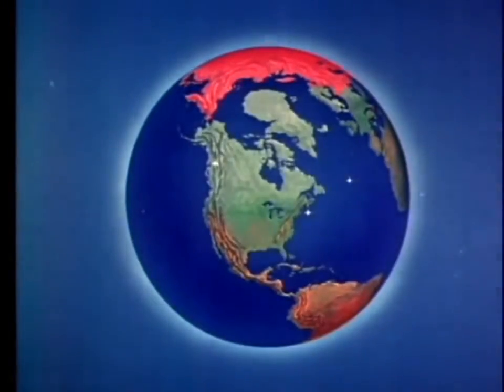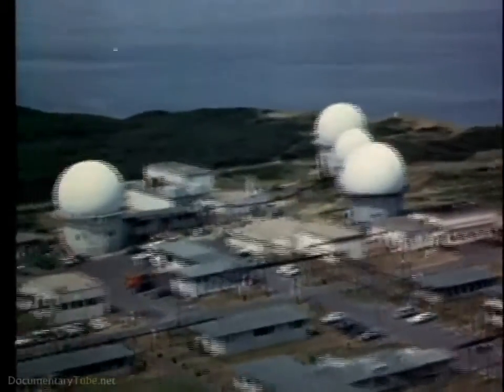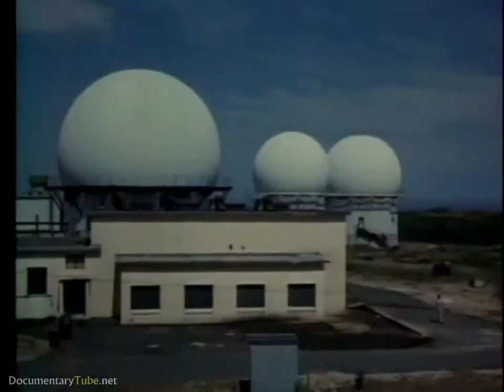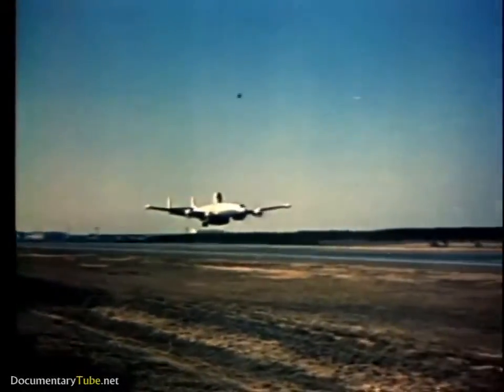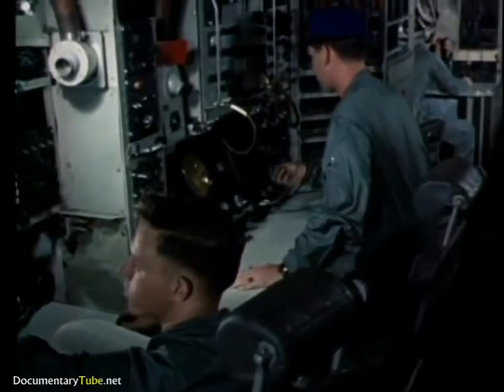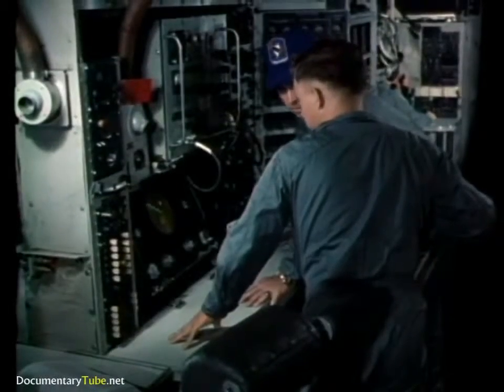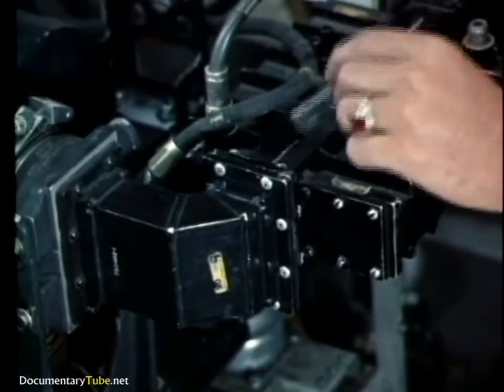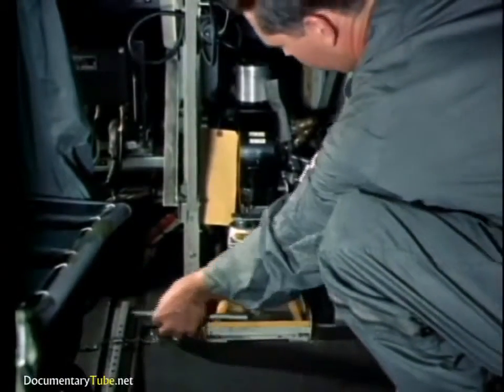HOW IT WORKS: Radar Defense Systems ()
This explains the use of radar units and their required repair.

Looking to join a new MCN Network? Please give iFree a try @ TubeBuddys channel management browser plugin helps content creators, brands, and networks.

This documentary film shows the technicians operating ground and air based radar systems.